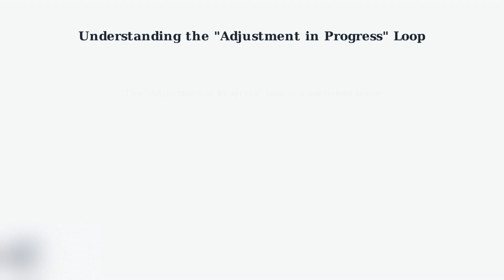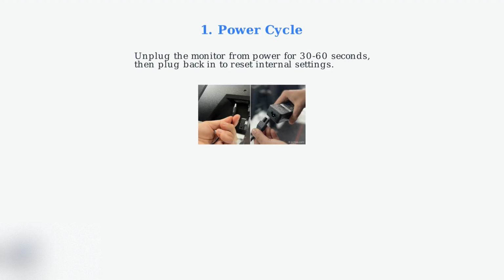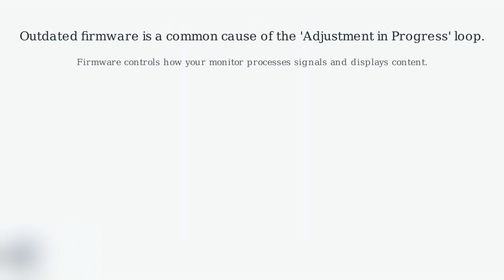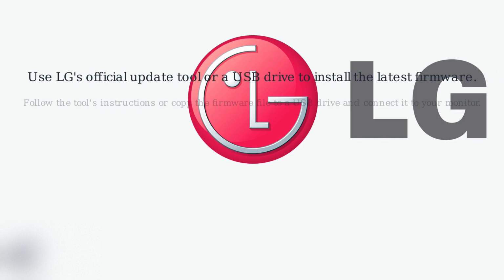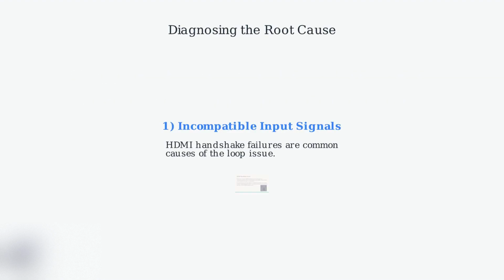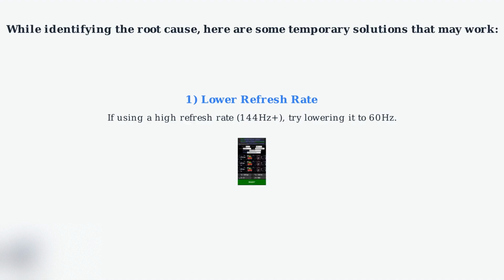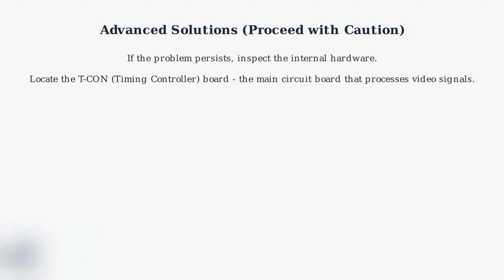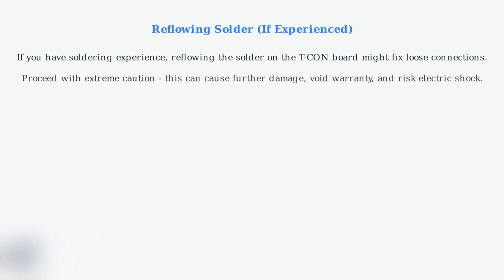How to Fix LG Monitor “Adjustment in Progress” – Stuck OSD/Auto Config Loop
In today’s video, we’re fixing the issue where your LG monitor gets stuck on the message “Adjustment in Progress” and keeps flashing this notification over and over. This problem usually happens due to OSD glitches, auto-configuration loops, analog signal detection errors, or malfunctioning DDC/CI communication. Today, I’ll walk you through every reliable fix to stop this message permanently.

We’ll start by checking your input source, because this message appears most commonly on VGA/DSUB connections where the monitor attempts to auto-adjust the analog signal. Switching to HDMI or DisplayPort often stops the loop instantly.

Next, we’ll disable DDC/CI in the monitor menu. This feature allows your PC to control your monitor settings, but when corrupted, it can trigger constant adjustment messages. Turning it OFF often eliminates the loop.

Then, we’ll perform an OSD reset, clearing stuck values and restoring your monitor’s memory.

We’ll also test different cables, since poor analog signals from old VGA cables can create jitter and trigger constant auto-adjust attempts.

Bonus tip: if you use OnScreen Control, reinstalling the software refreshes DDC communication and prevents future OSD loops.